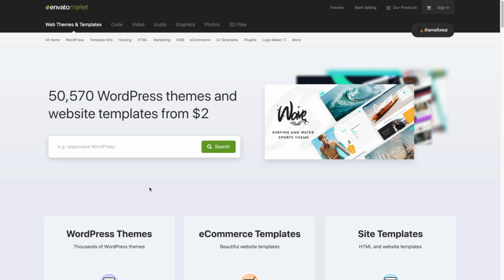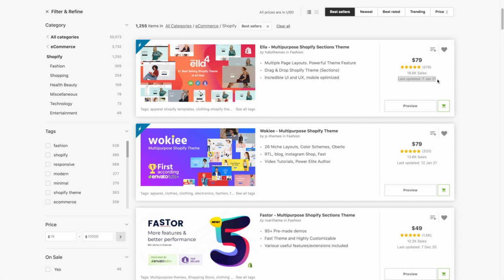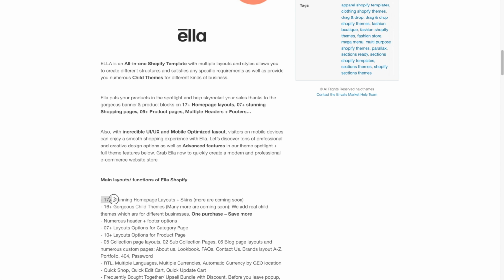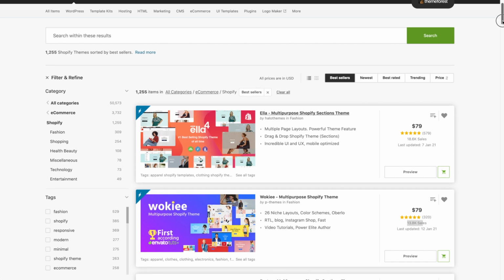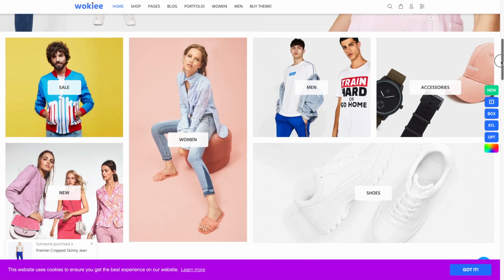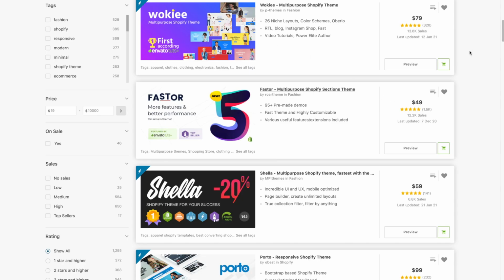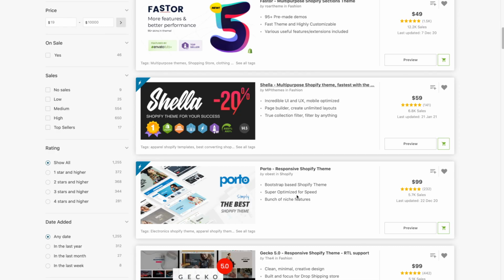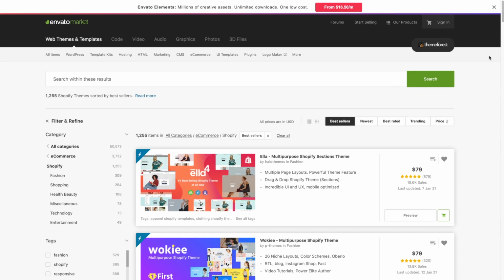Best-selling Shopify Themes on Envato Market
We take a look at Envato Market's top-selling Shopify themes that you can use on your Shopify store. We also cover different tips and what to look for while choosing a Shopify theme on Envato Market.